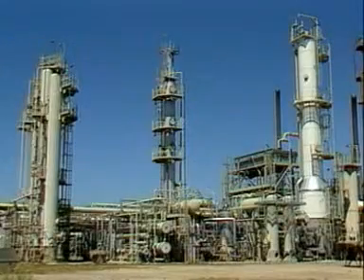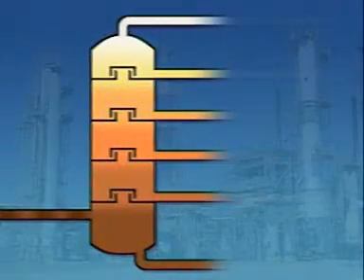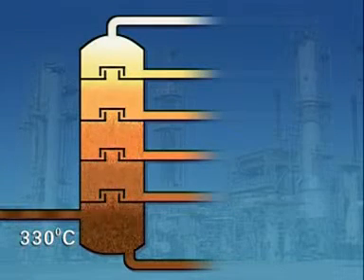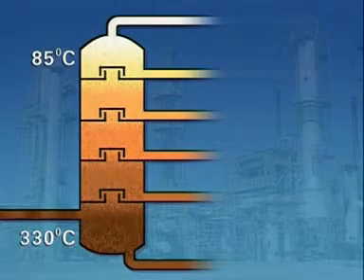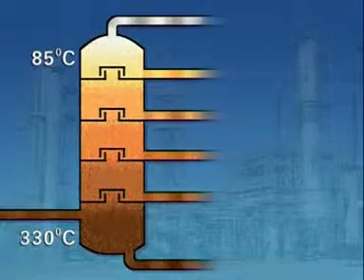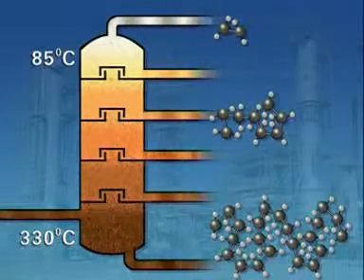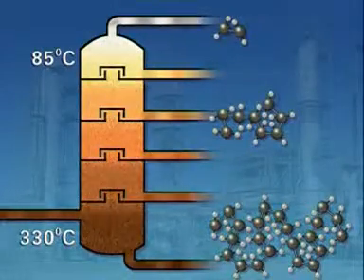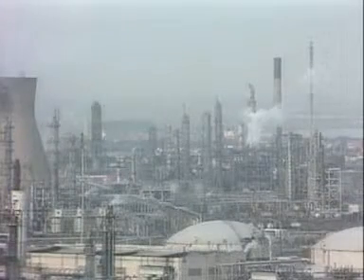Distillation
The laboratory and industrial distillation of crude oil is shown.